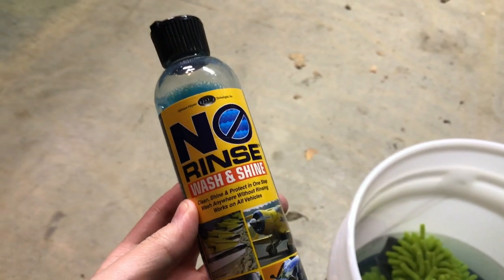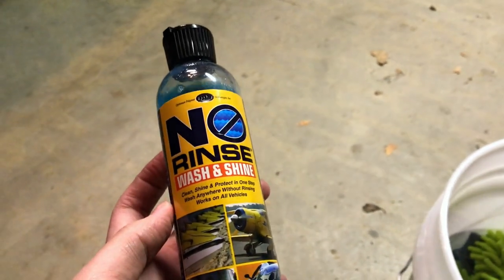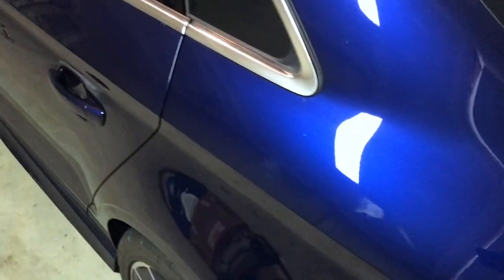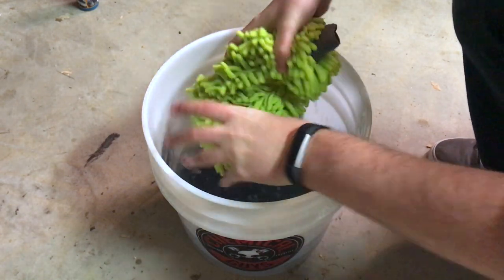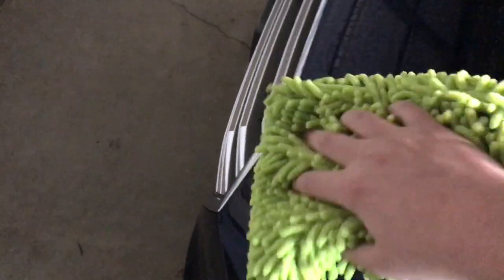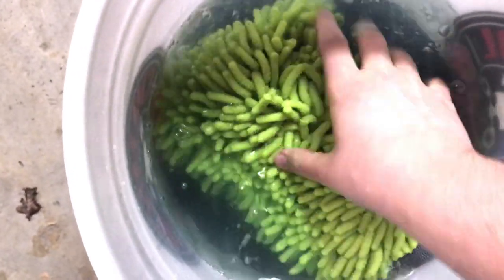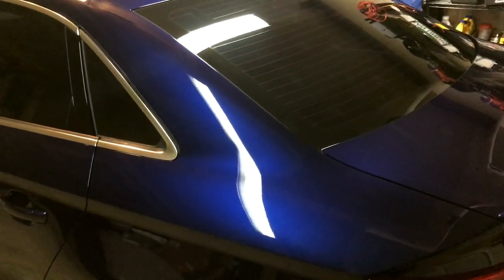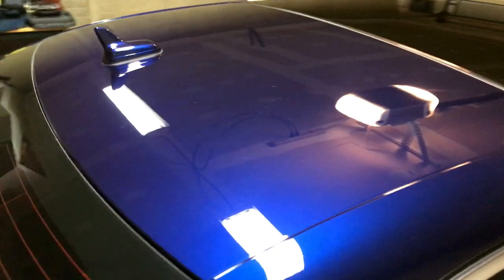Audi B9 S4, R8 Spyder, S5, Q5, A5 Sportback, - Washington D.C. Auto Show 2017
Be sure to check out my favorite detailing & tech products that I use on my S3 and YouTube Channel.

I always look forward to the Washington D.C. Auto Show. Before heading down this year, I cleaned up my S3 Prestige in Navarra Blue with Optimum No Rinse Wash & Shine, which works really well without scratching your paint. The shine is outstanding and I highly recommend it. In my opinion, one of the best drying towels on the market is Chemical Guys Wooly Mammoth drying towel. Its super absorbent and soft, which minimizes scratching and marring. This dried my S3 off quickly and safely.

After, getting to the D.C. Convention center, I headed straight to the Audi booth because they are obviously the best automaker at the show anyway. Audi really knocked it out of the park this year. They brought the new 2017 R8 Spyder, 2018 B9 S4, 2018 A5 Sportback, and the 2018 S5 , and the 2018 Q5. All of these vehicles were gorgeous and make me proud to be part of the Audi family.

SHIFTD Garage is here to provide entertaining videos mostly related to my Audi/VW and passion for the automotive world. It will not be limited to Audi as I'd like to discuss other car related topics. Occasionally you will find car reviews and other car related videos.

** Keywords **